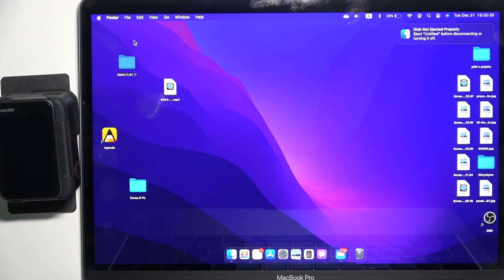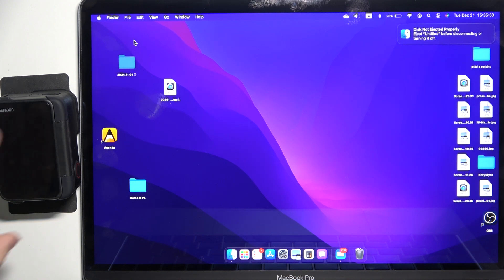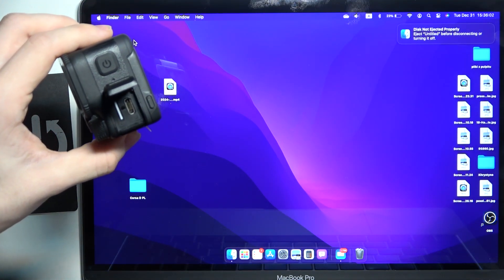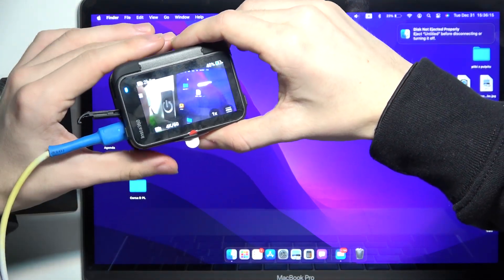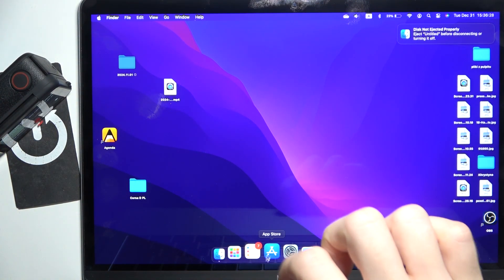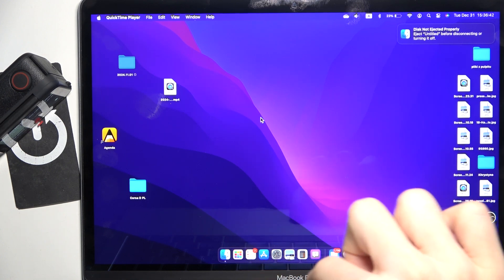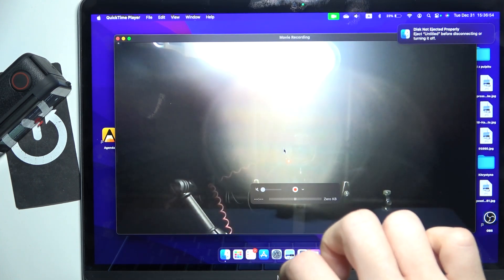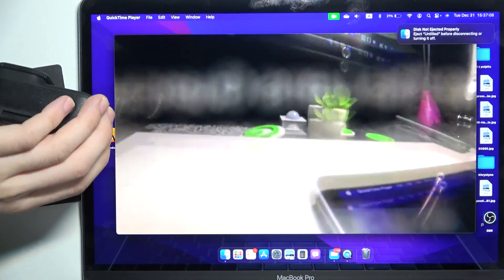INSTA360 Ace Pro 2 - How to Use as a Webcam? | Versatile Camera Functionality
Greetings! You can use your Insta360 Ace Pro 2 as a high-quality webcam for video calls, streaming, or recording. This feature makes your camera even more versatile, turning it into a powerful tool for both content creation and communication. We’ll guide you through the setup process to use your camera as a webcam.

How do I use my Insta360 Ace Pro 2 as a webcam?
Where can I find the webcam settings on my camera and computer?
What software is needed to use the Insta360 Ace Pro 2 as a webcam?